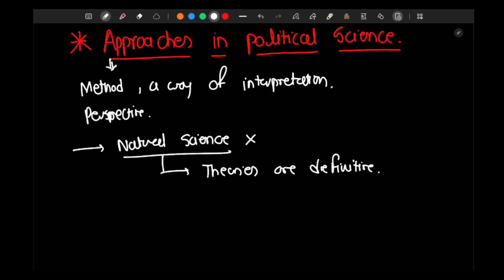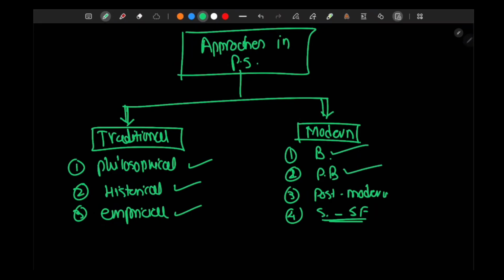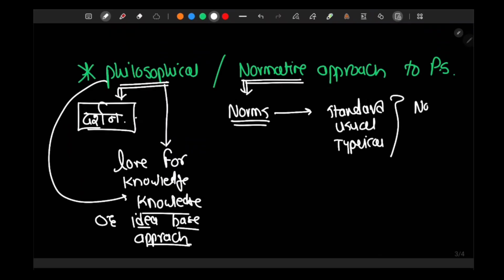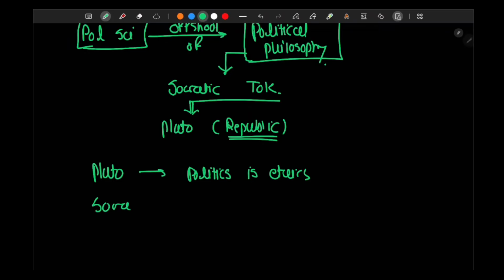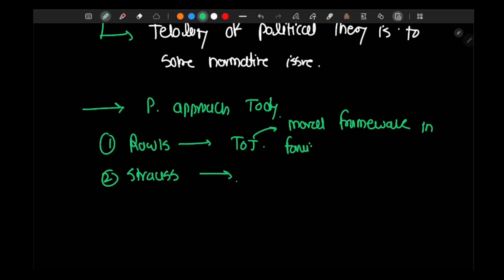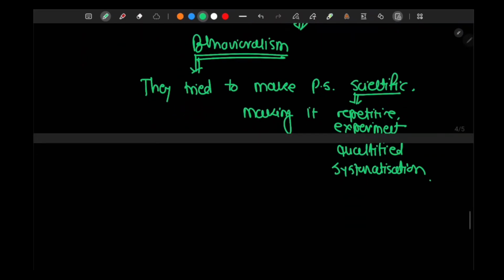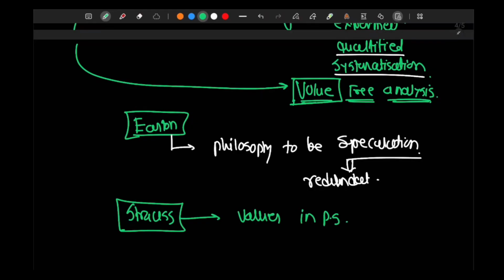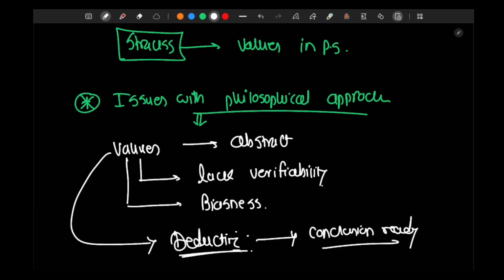Why Political Theory Matters — Philosophical Approach | UPSC PSIR Optional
This lecture unpacks the philosophical approach, which treats politics as a domain of normative questions about justice, rights, authority, and the good society. It contrasts conceptual analysis, normative argumentation, and ideal theory with empirical methods that explain political behaviour and institutions. You’ll learn how to define core concepts (justice, liberty, legitimacy), apply thought experiments, and craft balanced answers for UPSC/PSIR. The video includes clear examples (social contract, rights debates), a comparison with empirical approaches, and a model answer template to help you score in mains.
Philosophical inquiry in political science focuses on what ought to be rather than only what is, drawing on moral philosophy, logic, and conceptual clarification to evaluate political institutions and policies. It remains central to debates about rights, distributive justice, and the legitimacy of state power.